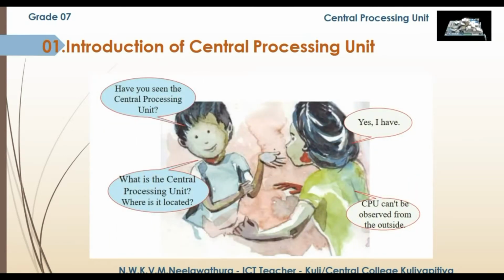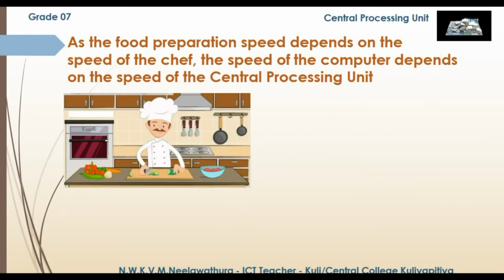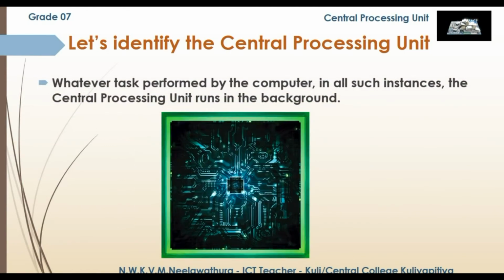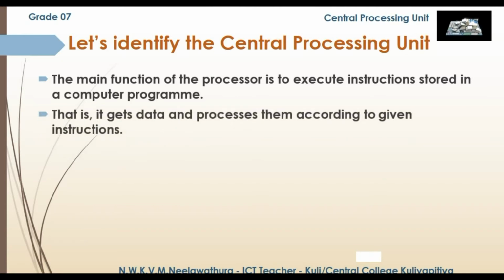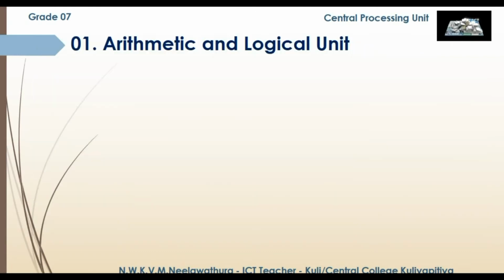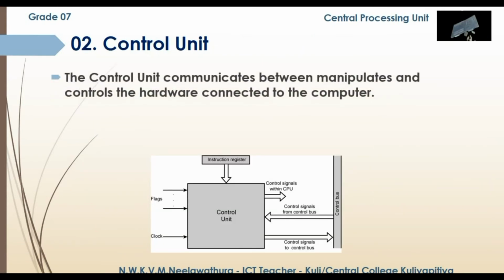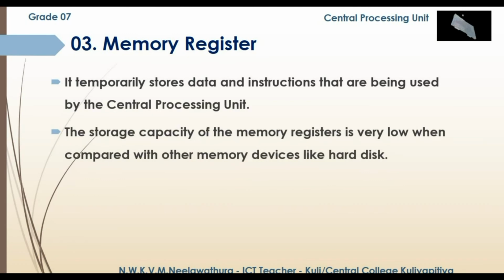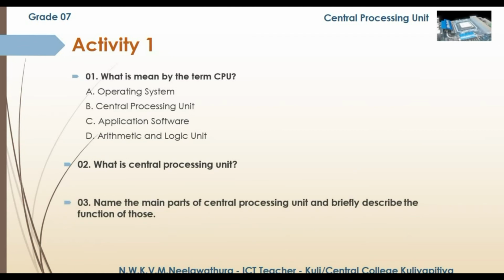Grade 07 | ICT |Eng medium Lesson 01| Central processing unit| Part 01| e-thaksalawa